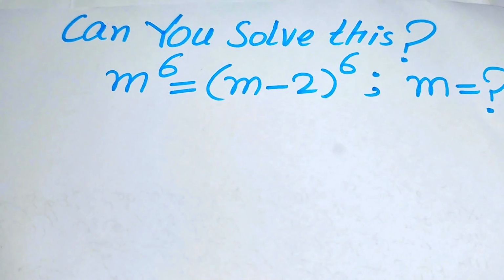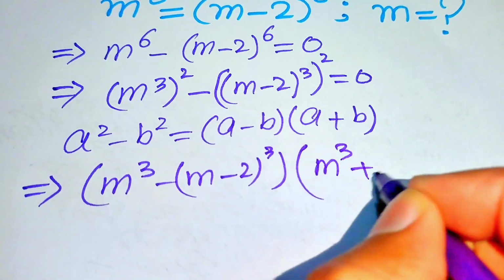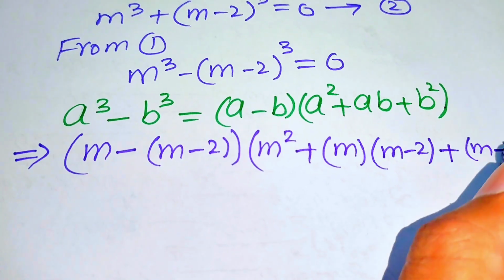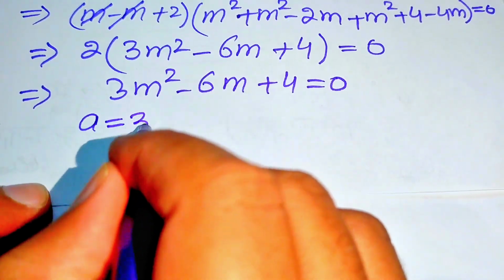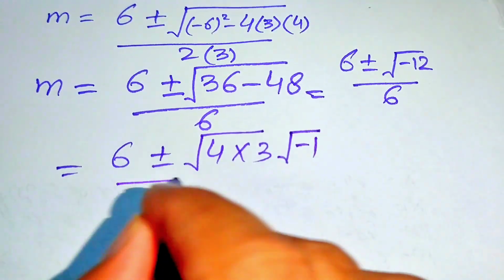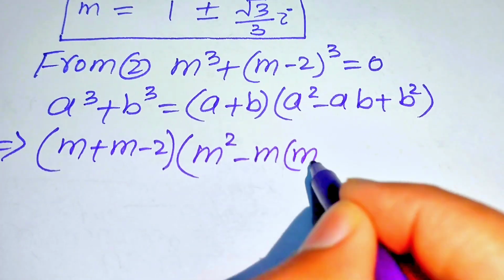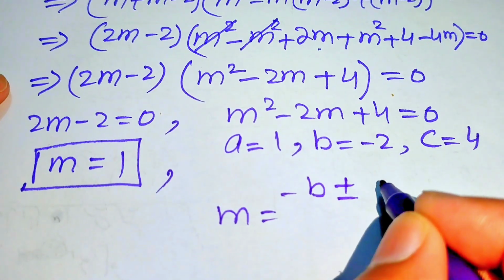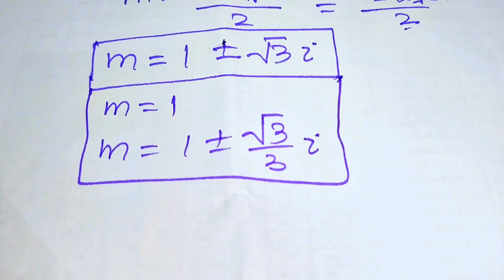Math Olympiad problem | Can You Solve this? | A Nice Olympiad Algebra Problem